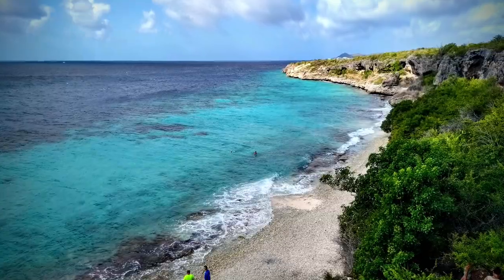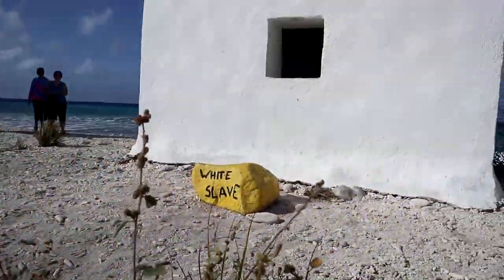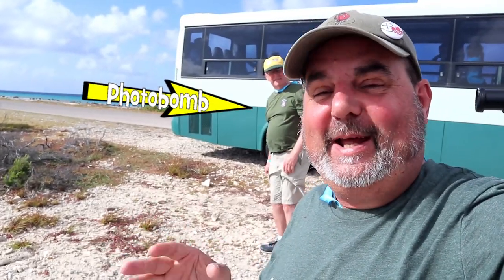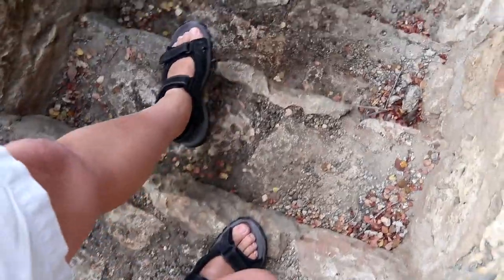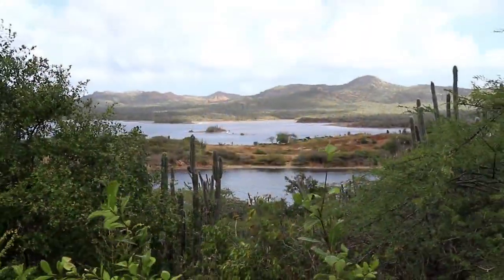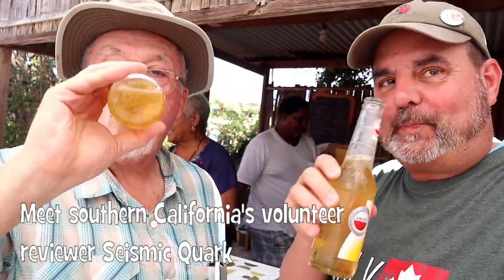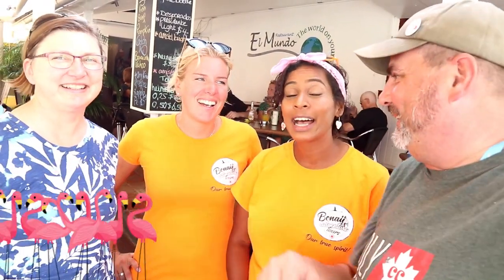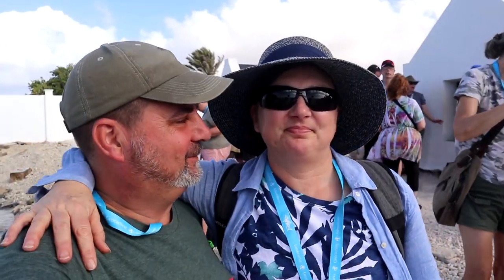Caribbean Cache Tour - Episode 3 - Bonaire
Cache Canada caches the Caribbean. We're on a Caribbean Cache Tour with Landsharkz and Holland America to cache the islands of the caribbean. This third episode takes us to the island of Bonaire and we get to see a salt mine, walk a thousand steps to a Caribbean Sea cache and londonwesty experiences first hand the barbs of a cactus.